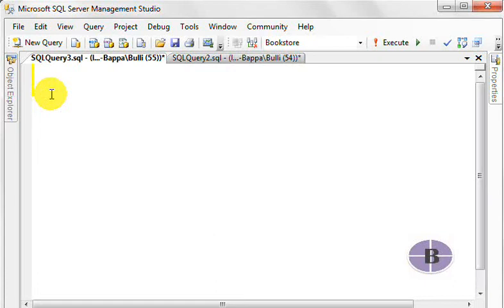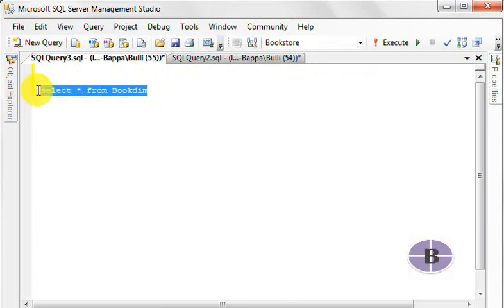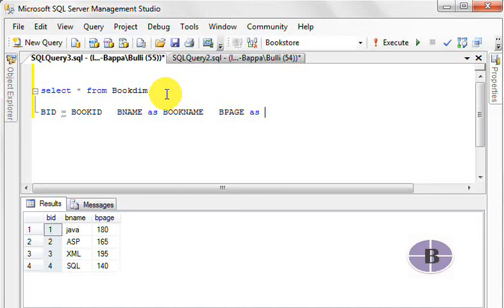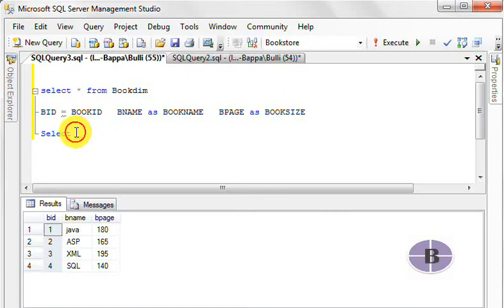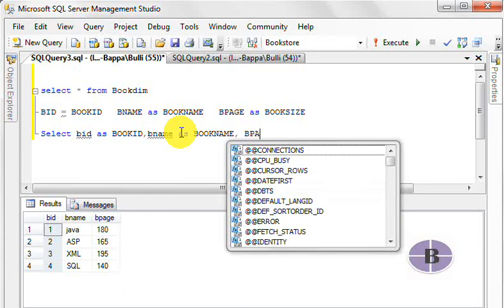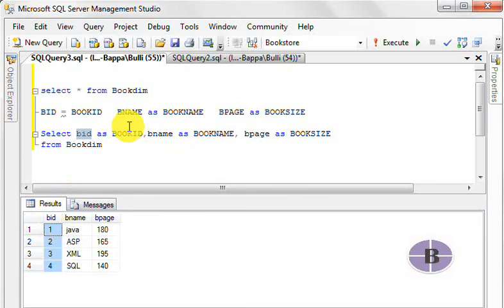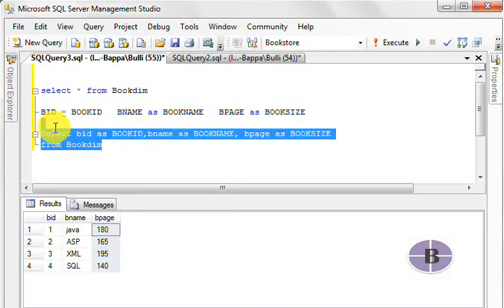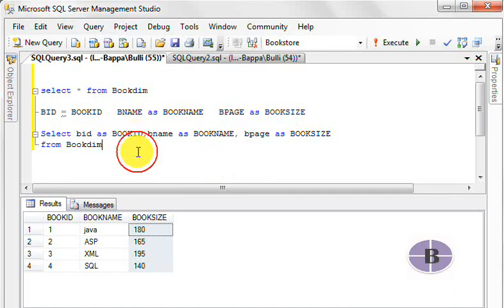Microsoft SQL Server Tutorial for the Beginners- How to get Table column alias names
This video tells us how to use the alias names in the SQL server.Alias names are the pseudo names of the column to make the undertanding  better and faster.